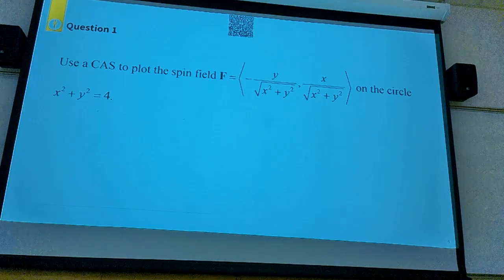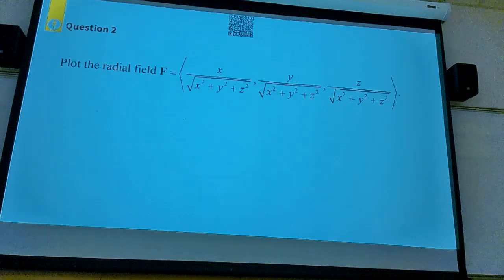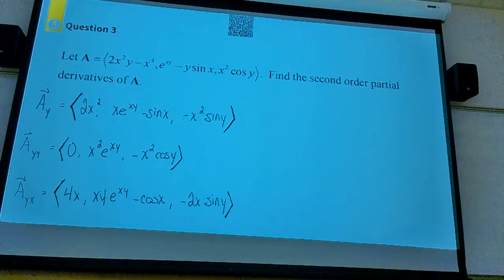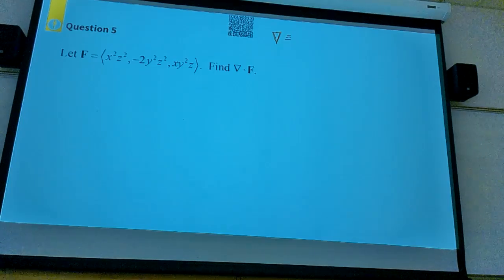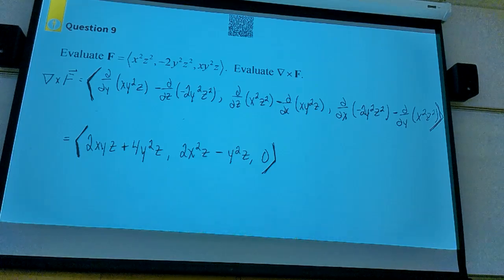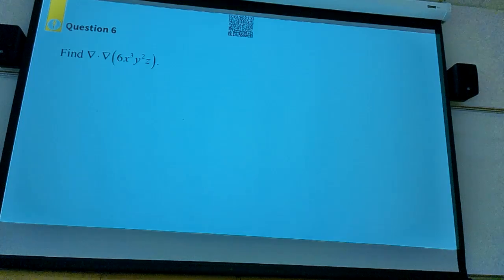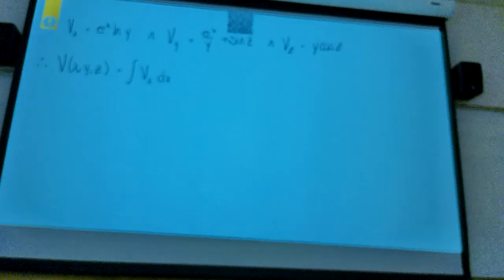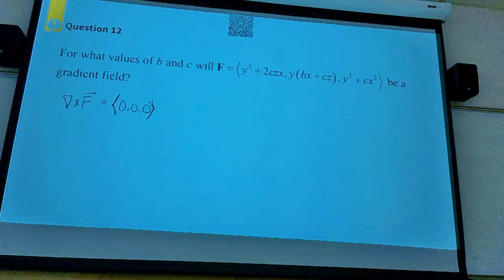Calculus III 11 April 2025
We define a vector field and look at several operations on them.